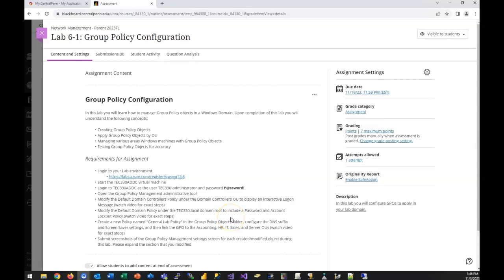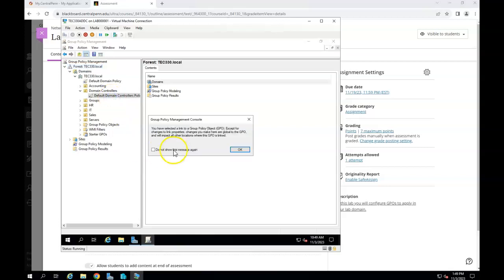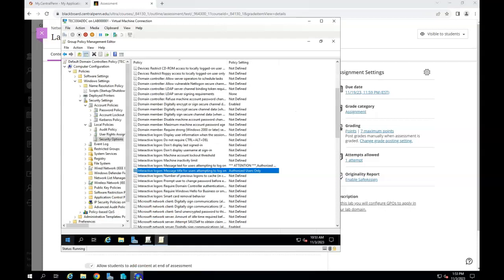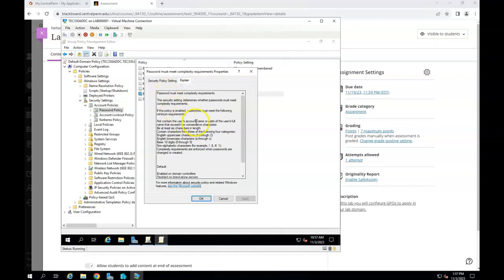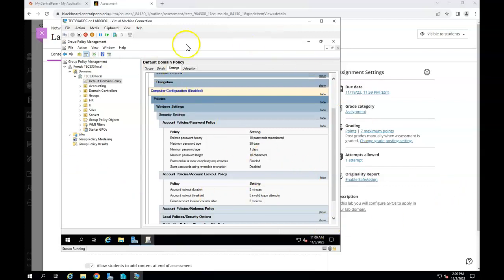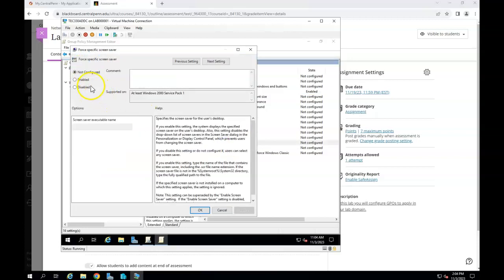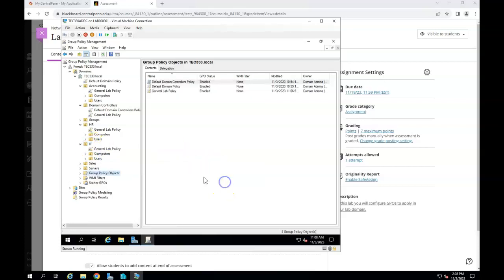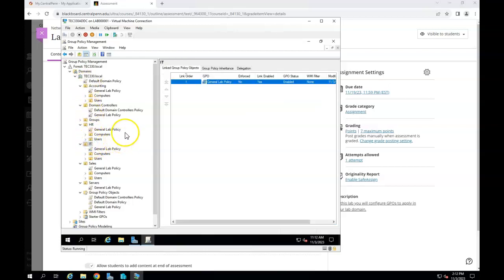TEC330 - Lab 6-1